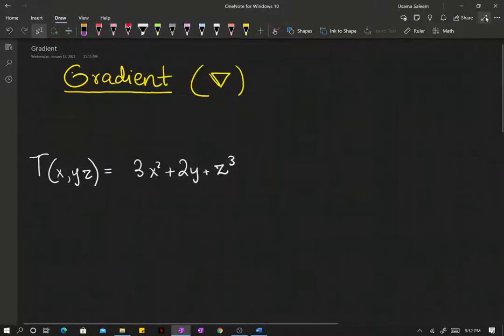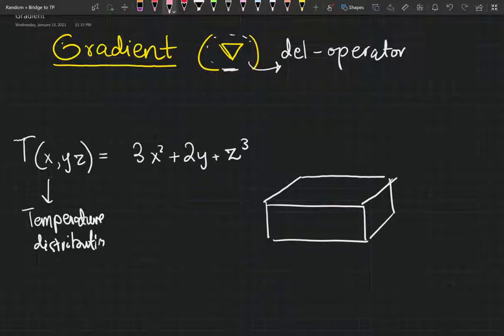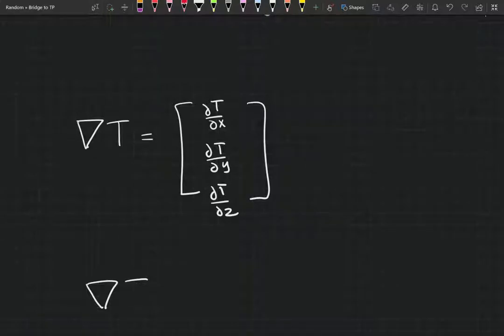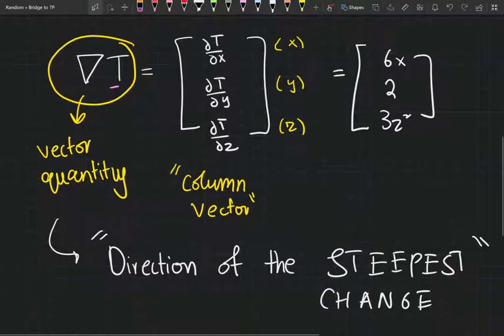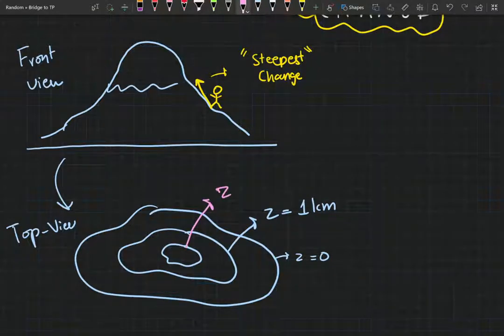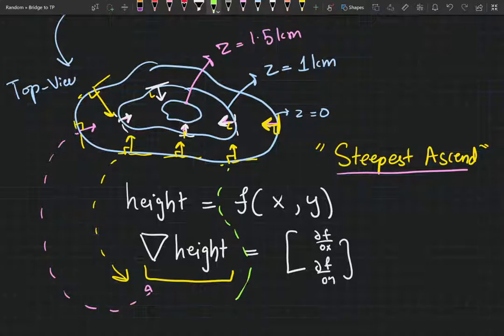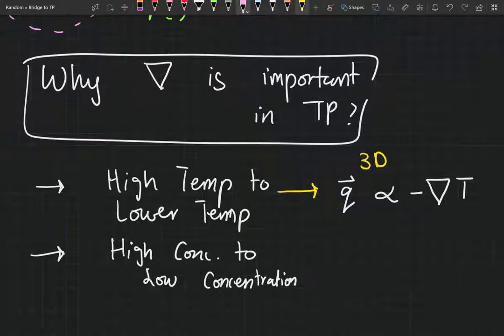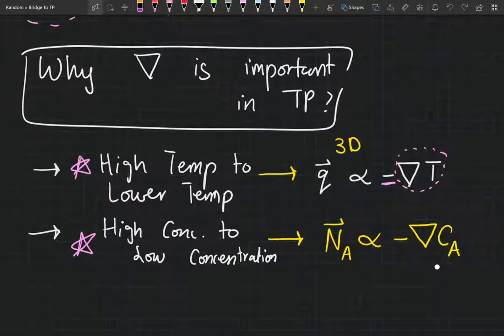Gradient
We talk about the significance of this operator in Transport Phenomena.

Bibliography:
Stewart, James. Calculus: Early Transcendentals. 8th ed., Cengage Learning, 2015.